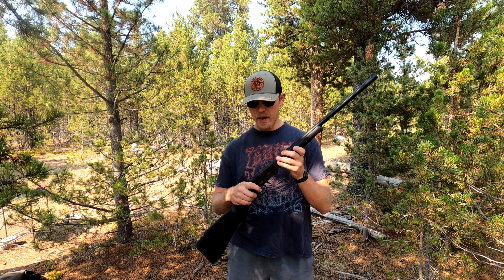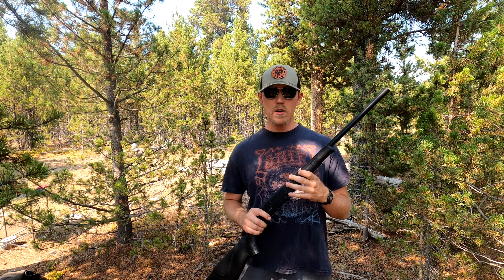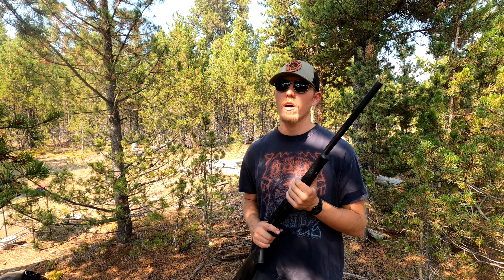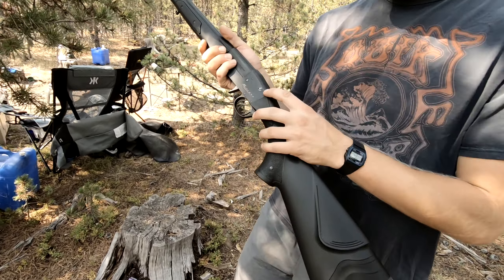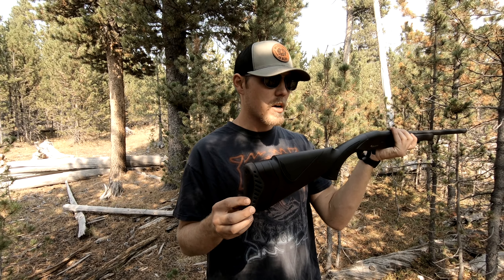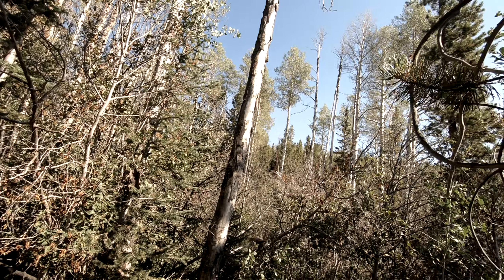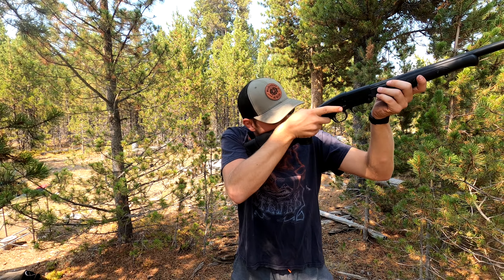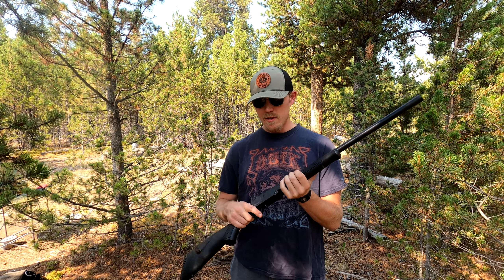Midland Backpack Survival Shotgun Initial Review | Actual Hunting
The Midland Backpack is a lightweight, backpacking / survival shotgun that comes in 12 and 20 gauge. In this initial review I discuss my first impressions about the Midland Backpack shotgun after hunting ruffed and dusky grouse with it in Utah.